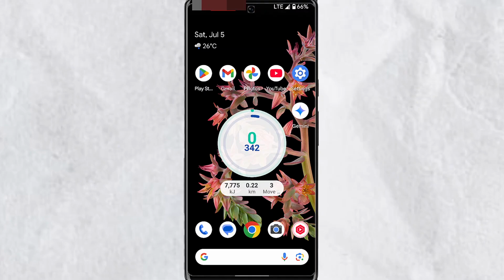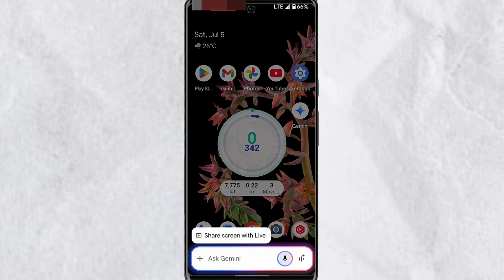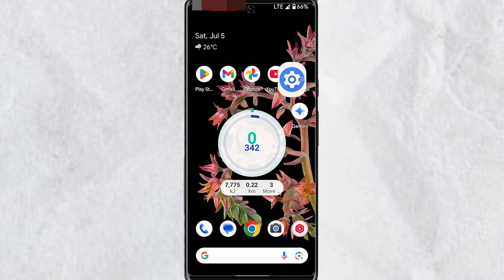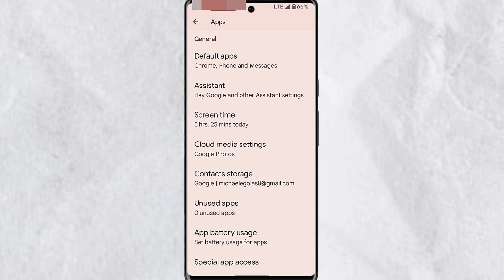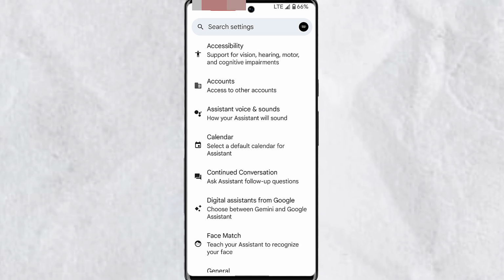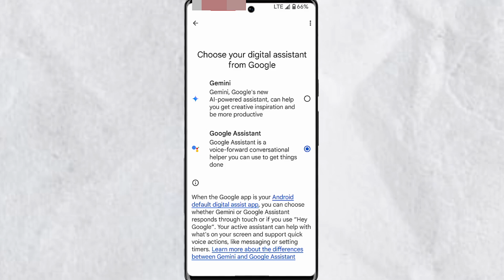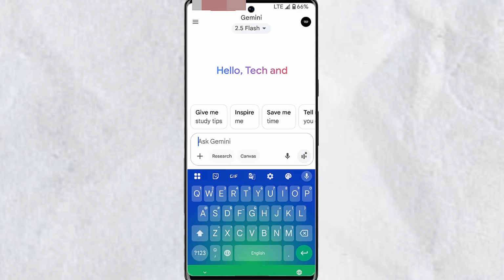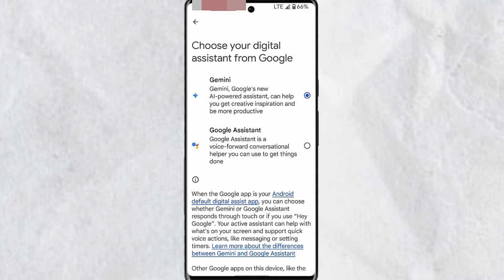How to Switch Back to Google Assistant From Gemini - Android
Want to switch back from Gemini to Google Assistant? 🎙️ In this quick tutorial, "How to Switch Back to Google Assistant From Gemini - Android," you'll learn how to restore Google Assistant as your default voice helper in just a few taps—no uninstalling required!

⚡ Why Switch Back?
✔ Google Assistant works faster for smart home controls
✔ Better routine automation & reminders
✔ More reliable voice commands for daily tasks

How to get Google Assistant back

Disable Gemini Android

Google Assistant vs Gemini differences

Fix "Hey Google" not working

Make Google Assistant default again

Can you use both Gemini and Assistant?

👍 If this helped you:

👍 Like the video (helps others find it!)

💬 Comment: "🎙️" if you prefer Assistant!

🔗 Share with friends who miss Google Assistant

💬 Poll: Which do you like better?
🔘 Google Assistant
🔘 Gemini
🔘 Both (for different uses)